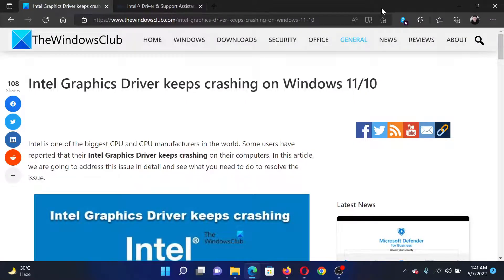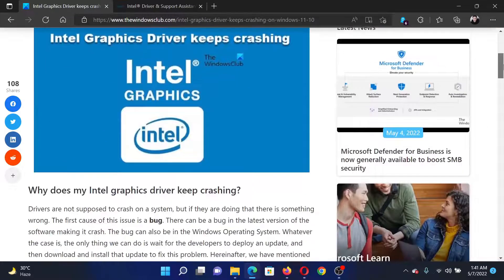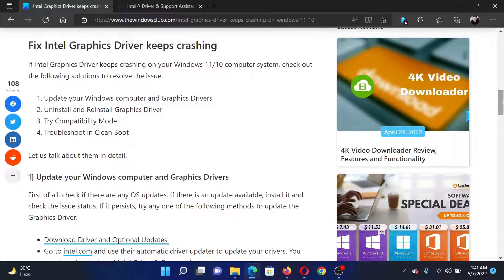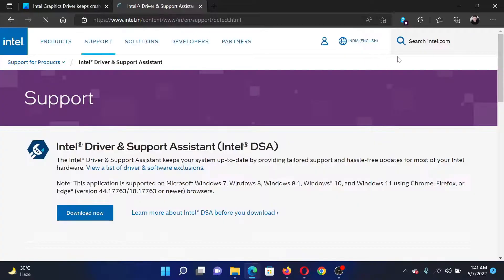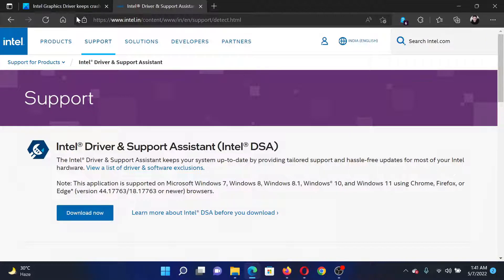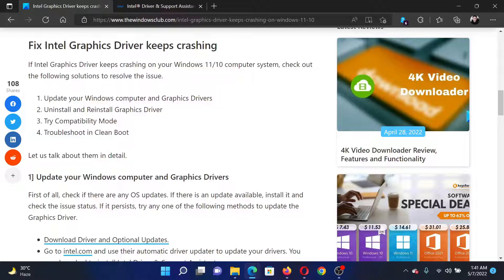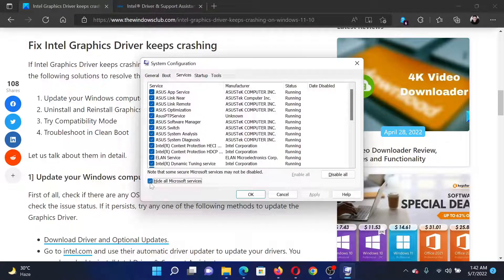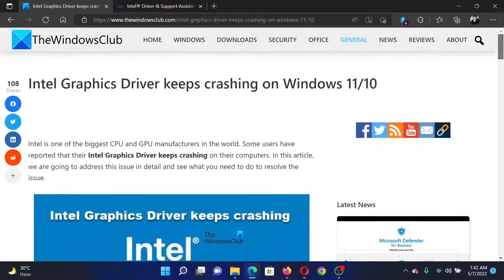Intel Graphics Driver keeps crashing on Windows 11/10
Intel is one of the biggest CPU and GPU manufacturers in the world. Some users have reported that their Intel Graphics Driver keeps crashing on their computers. In this guide, we are going to address this issue in detail and see what you need to do to resolve the issue.

If Intel Graphics Driver keeps crashing on your Windows 11/10 computer system, check out the following solutions to resolve the issue.

1] Update your Windows computer and Graphics Drivers

2] Uninstall and Reinstall Graphics Driver

3] Try Compatibility Mode

4] Troubleshoot in Clean Boot

Timecodes:
0:00 Intro
0:22 Update drivers
0:36 Run application in compatibility mode
1:01 Troubleshoot in Clean Boot state